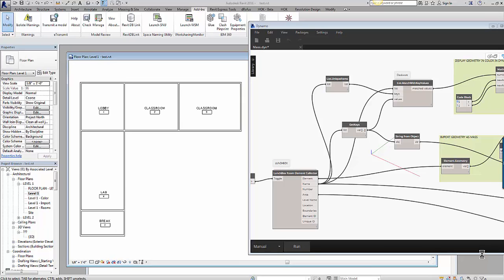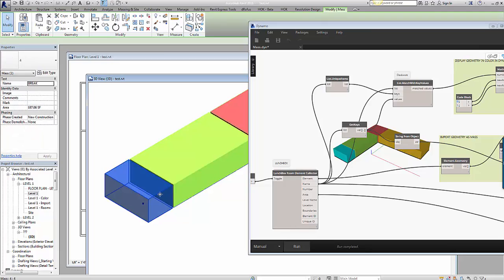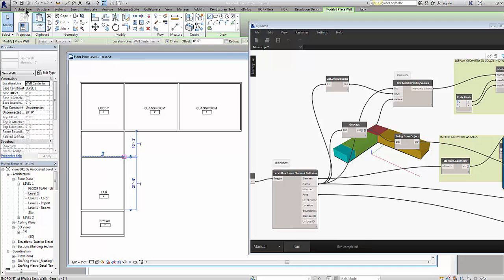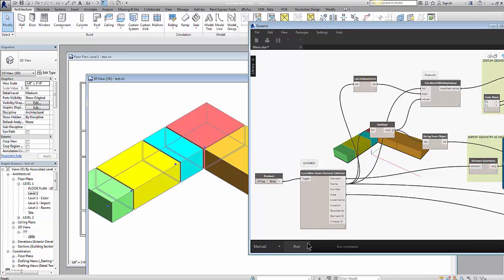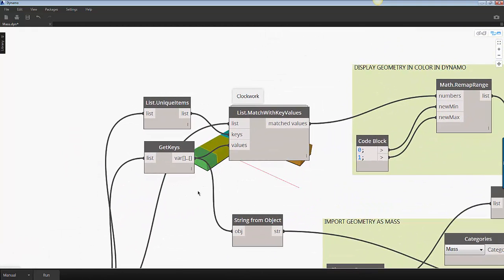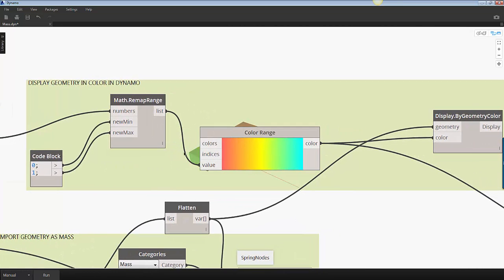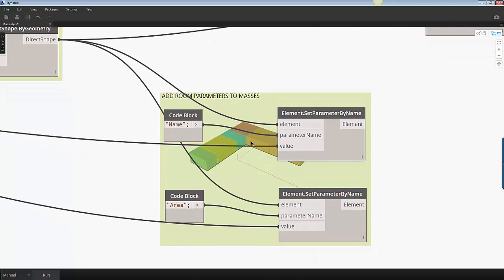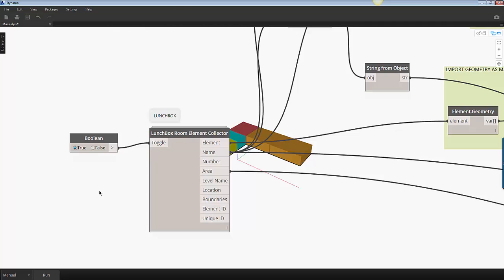CONVERT ROOMS AND ROOM PARAMETERS INTO MASS FAMILIES USING DYNAMO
Convert room geometries into unique mass families that report room name and areas.  You can translate any room parameters in the mass and create any color schemes based on any room parameter.